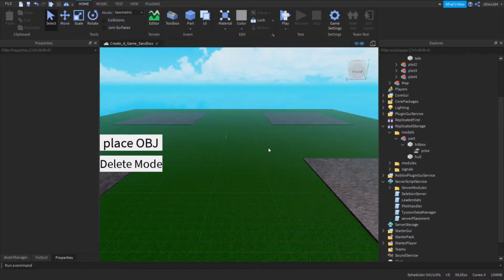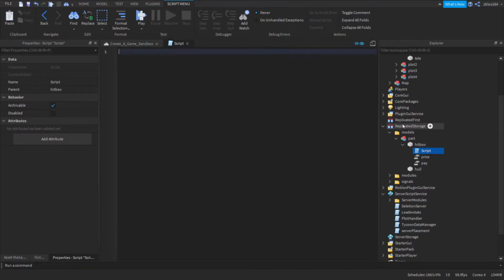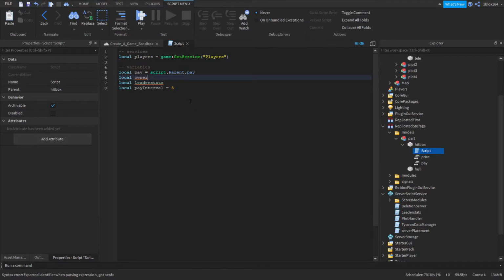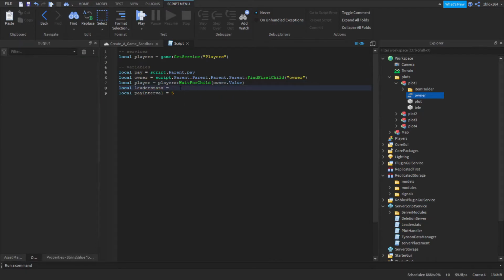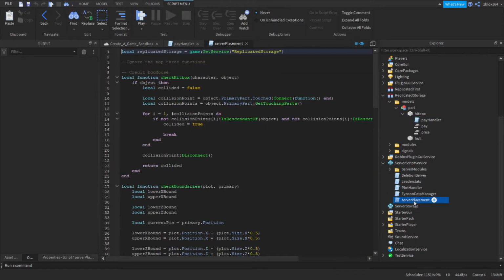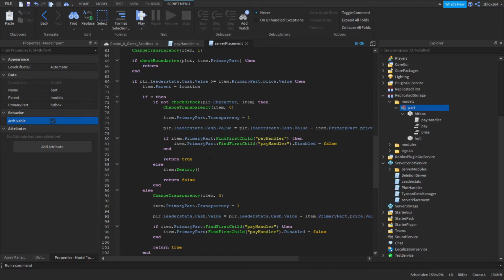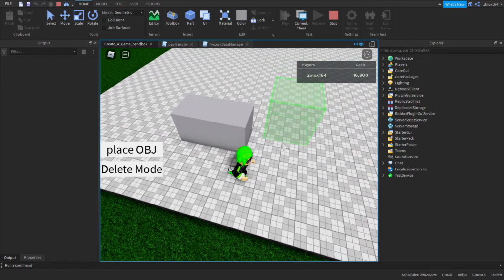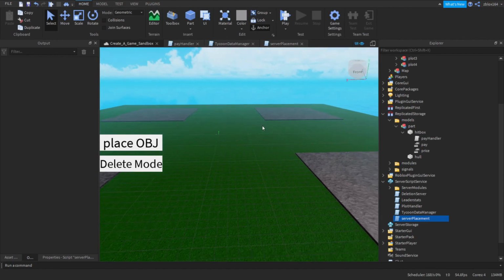Sandbox Tycoon Tutorial: P8 - Pay system (Roblox Studio)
In this tutorial, (P8-9) I continue the sandbox tycoon series with a pay system where certain objects can pay the player x currency every x seconds. This will let the player progress in the game and make the game have some basic gameplay now.

Scripting level - 3/10
Key:
1 = Complete beginner
5 = Intermediate
'7-8 = Proficient
10 = Pro

3.
4. Comment (Worst method)

If you did or didn't enjoy the video, please comment giving feedback (I am open to criticisms).

Resources:
Nothing here this time

Intro (0:00)
Setting up pay models (1:06)
Creating the pay script (1:41)
Fixing the placement script (6:00)
Fixing the serialize system (7:39)
Testing (8:31)
Final explanation (9:25)
Outro (10:06)